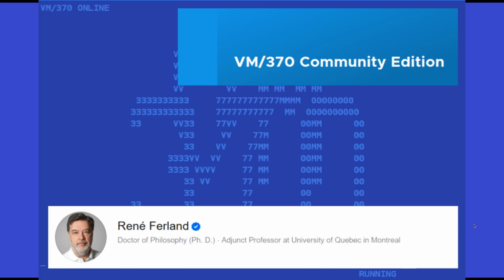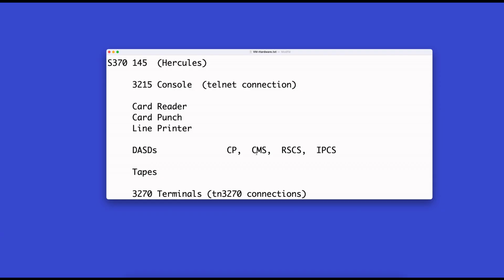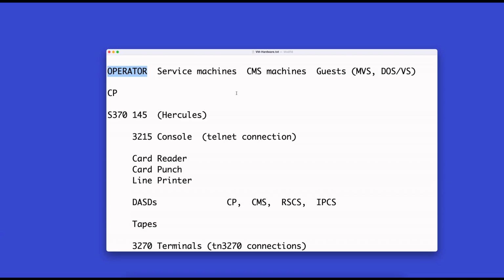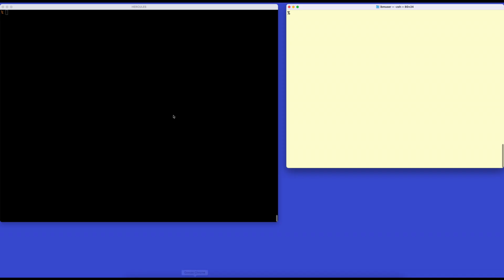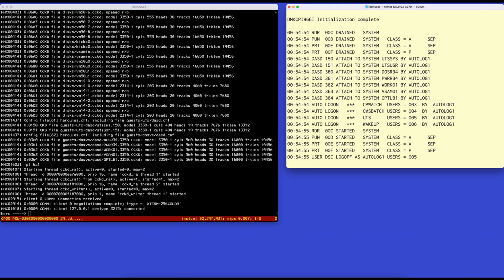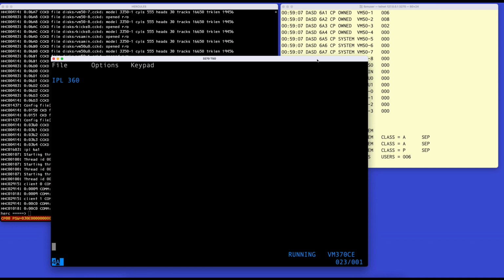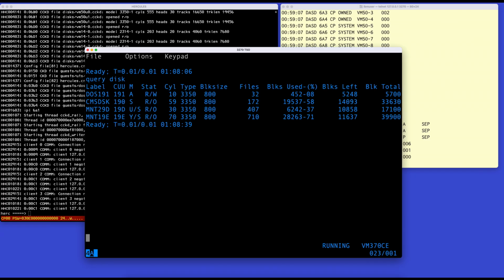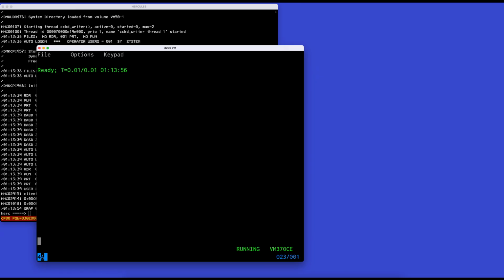Introduction to VM/370ce with Prof. René Ferland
This is a special treat. Dr. René Ferland introduces us to VM/370 Community Edition. Grab your favorite mug of your favorite beverage and advance your knowledge and skills in mainframe virtualization. Look below for links to some of Dr. Ferland's videos on the Moshix Mainframe channel.